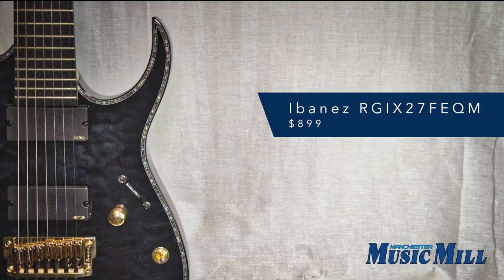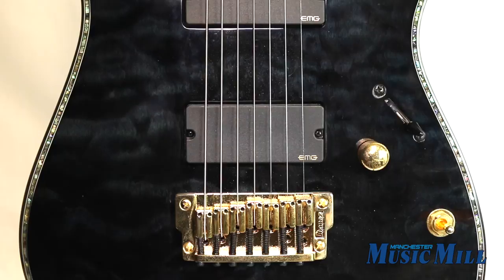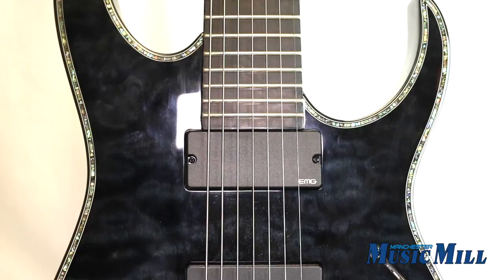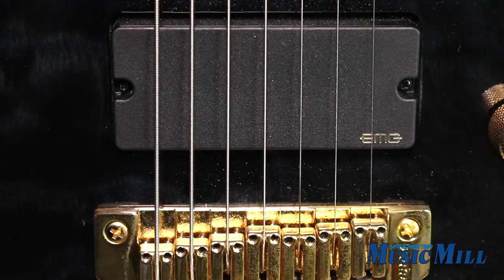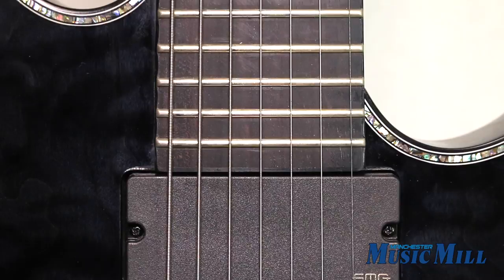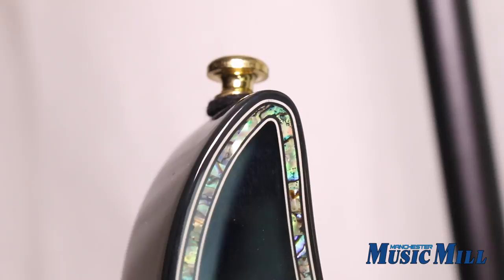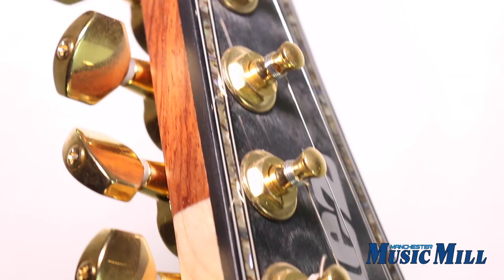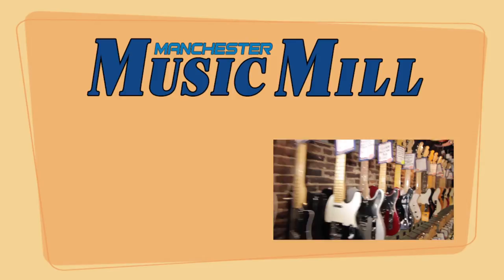Ibanez RGIX27FEQM Transparent Grey - Manchester Music Mill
Based off the famous RG, Ibanez modded and tweaked with the heaviest of metal in mind. The RGIX27FEQMs quilted maple top and basswood body hits that perfect formula of comfortable weight and rich in sustain. With jumbo frets and bound ebony fingerboard, playing speed and comfort are carried to a new level by the original innovators of the fast neck, with their latest Nitro Wizard-7 neck design.

No matter what your signal chain, an EMG 707 in the neck position and an EMG 707 in the bridge, guarantees a thick, complex distortion from which to carve your signature sound. The Gibraltar Standard 7 bridge is extremely reliable and the performance enhancing killswitch puts you in command of a head-turning strobe effect.

Nitro Wizard-7 3-piece maple/bubinga neck
Quilted maple top/basswood body with abalone body binding
Bound ebony fretboard
Jumbo frets
Gibraltar Standard-7 bridge
EMG 707 (H) neck pickup
EMG 707 (H) bridge pickup